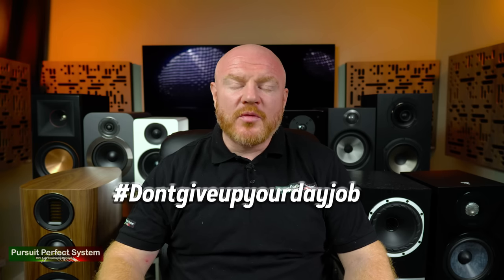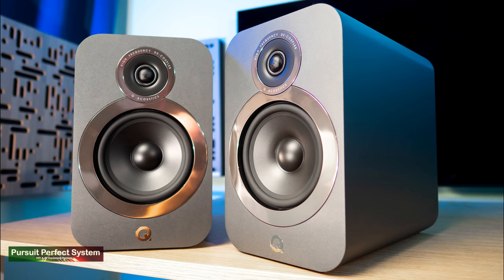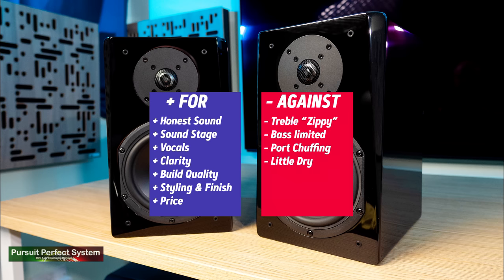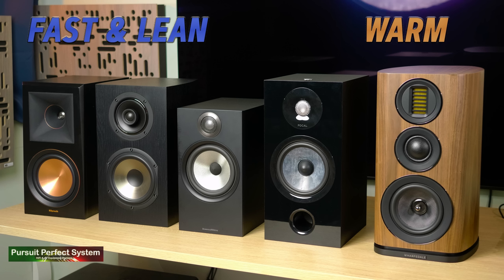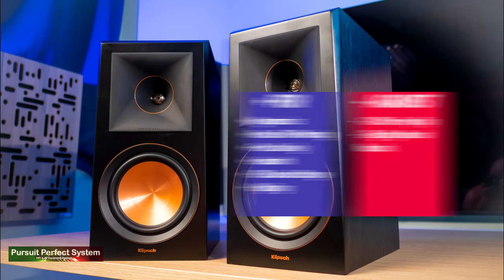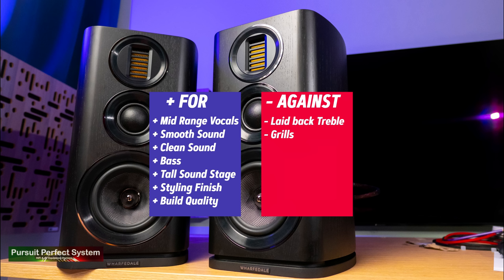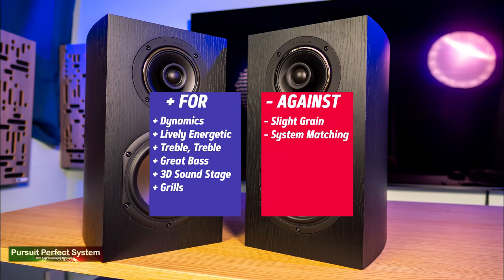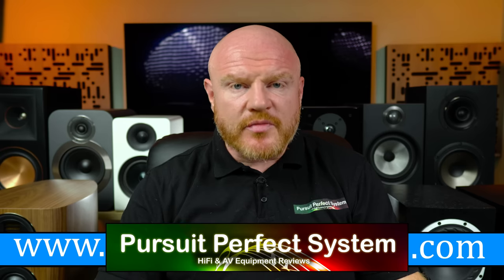DECIDED BEST AFFORDABLE HIFI SPEAKERS 2020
In this video I conclude my under £650 Stand Mount Speaker Group Mega Test and the BEST Affordable HiFi Speakers of 2020 are Decided

Congratulations to Wharfedale and to Acoustic Energy for their Best in Class Award Wins and congratulations to Bowers & Wilkins Cabasse Q Acoustics Fyne Audio Focal SVS and Klipsch for all winning Pursuit Perfect System Awards

To buy the EVO 4.2 from Crutchfield in the US
In this series I have compared these Affordable HiFi speakers

available to buy

Chapters
0:00 Intro
1:39 Categories
2:07 Small Speaker Scale
2:45 Q Acoustics 3030i
3:38 Fyne Audio F500
4:43 SVS Prime Bookshelf
5:37 Acoustic Energy AE300 Best in Class Small
6:53 Larger Speaker Scale
7:33 Bowers Wilkins 606
8:24 Focal Chora 806
9:14 Klipsch RP600M
10:26 The Final Two
11:07 Wharfedale EVO 4.2
12:26 Cabasse Antigua MC170
13:48 Decision Time
14:44 Wharfedale EVO 4.2 Best in Class Large
15:25 Final Thoughts and Thanks

My Reference Review HiFi System used to review these speakers is

The subwoofers you can see are not on, they are not even plugged in but they are 4 REL HT/1508 Predator

Video Equipment